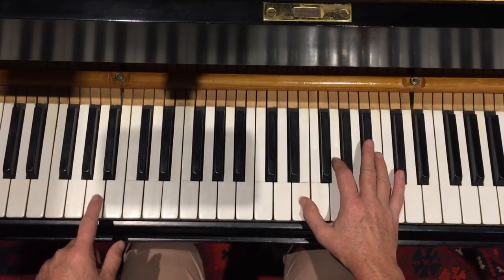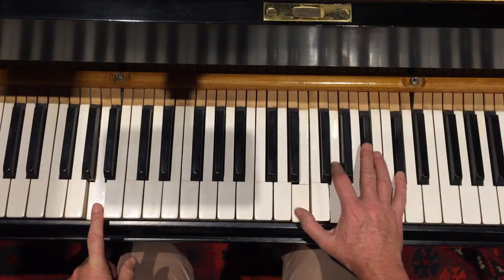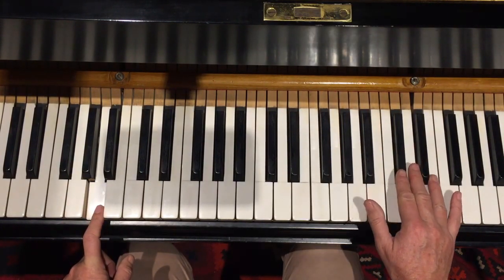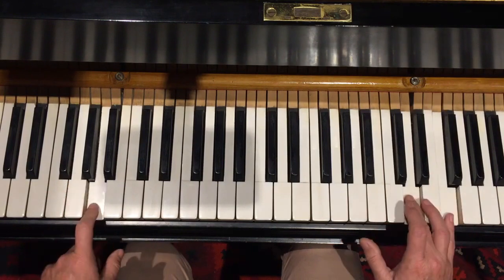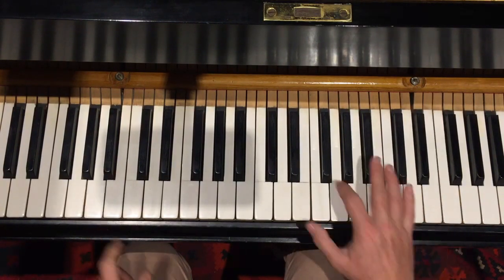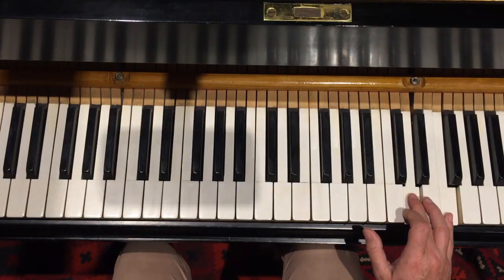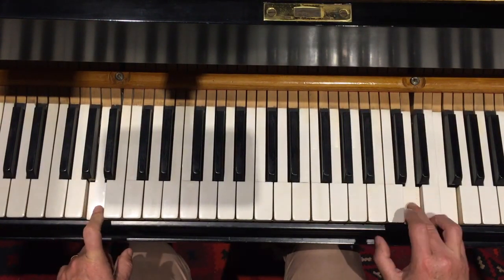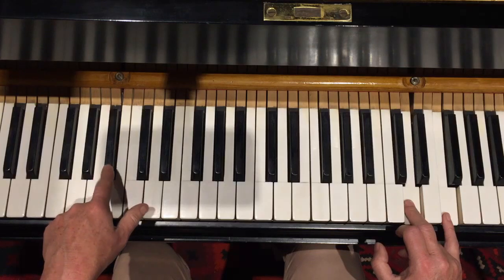Fur Elise - New Part For Jasper video 3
00:00 Starts the same Review
00:30 But now stay on D and F
00:48 Take A to Bb